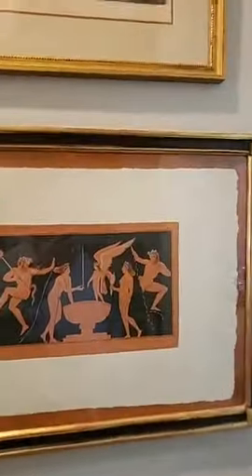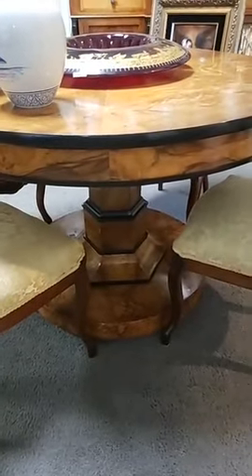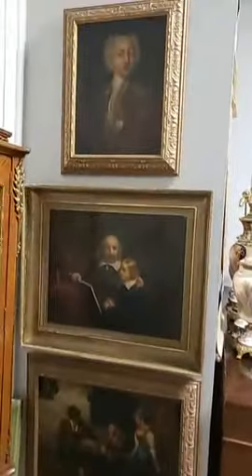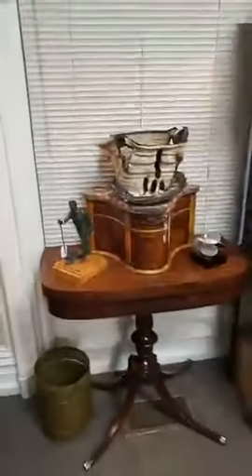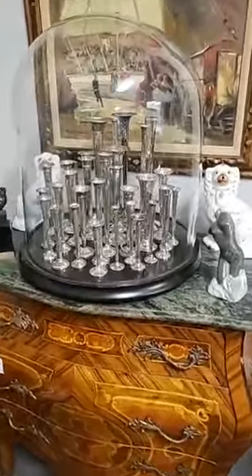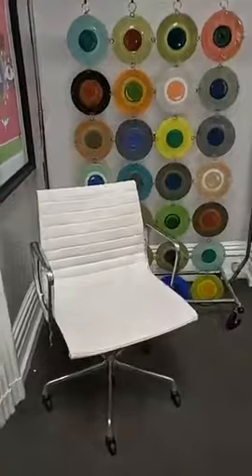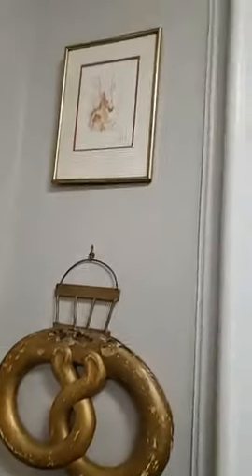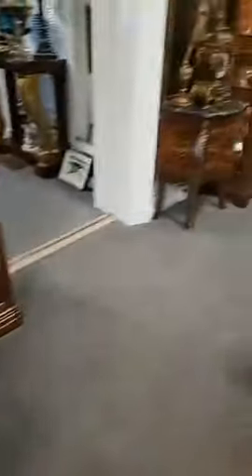August 2019 Fine Art, Jewelry, Furniture, And Antiques Auction Preview Video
This online only auction features a selection of art, fine antiques, furniture, jewelry, sterling silver, Asian antiques, and much more.
This auction closes September 2nd, 2019.